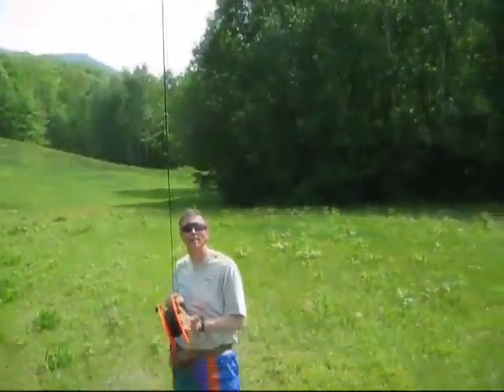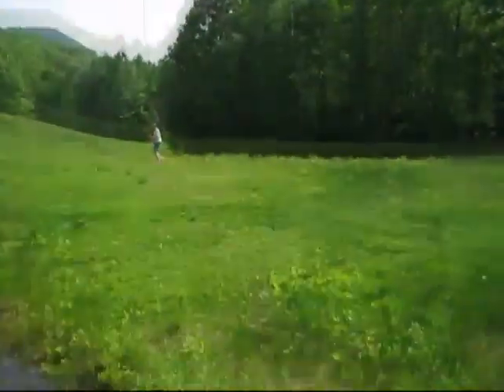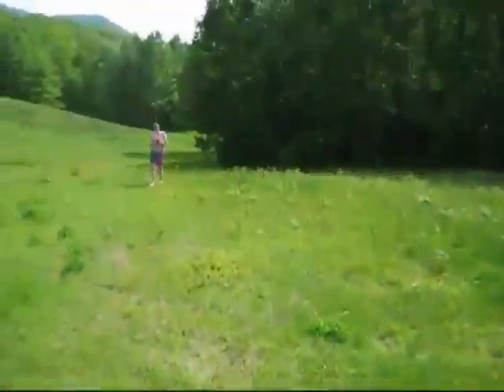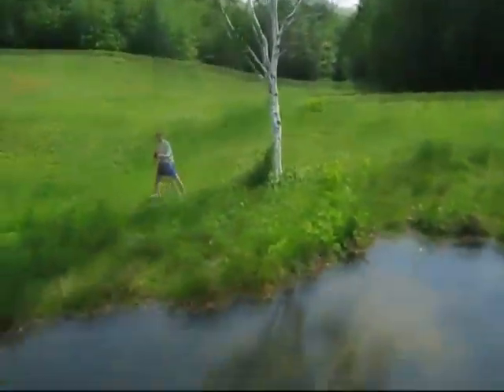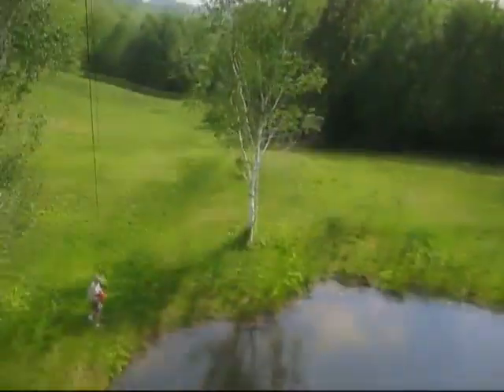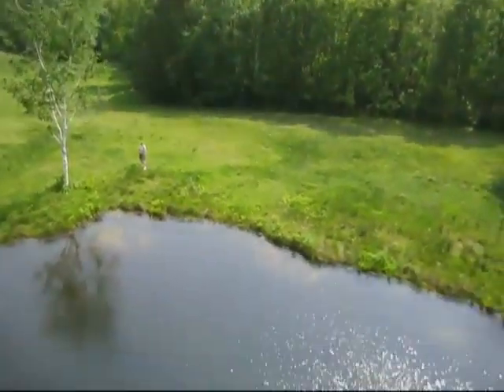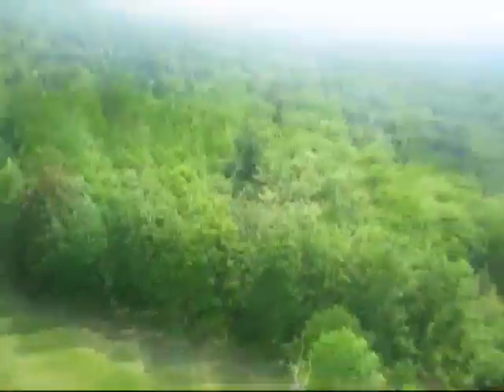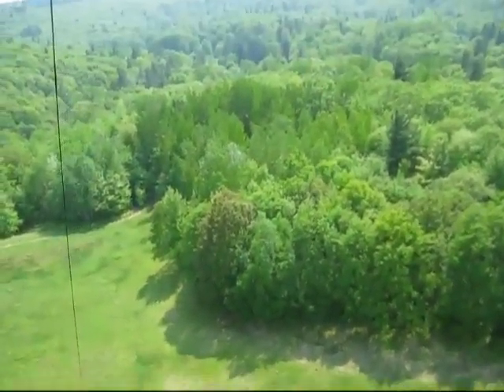Below Pine Hill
A Canon SD1100 on a KAP rig lofted by a Flow Form 16.  The camera was started and some kite line was payed out for a quick KAV ride above a pond. The camera records 640x480 at 30 fps.